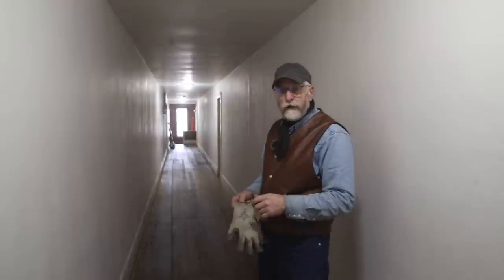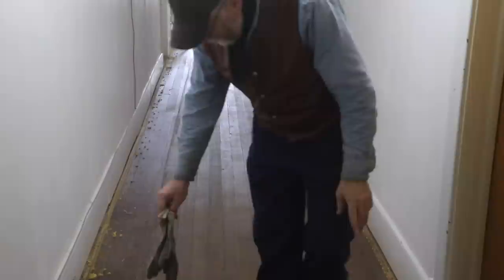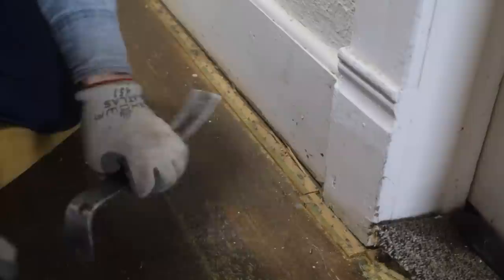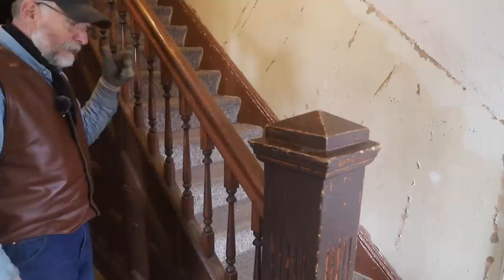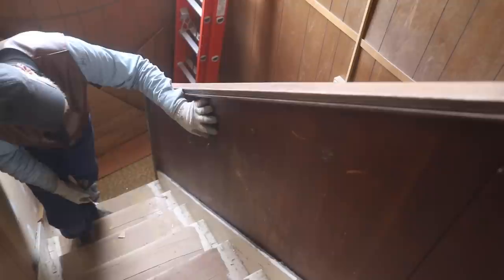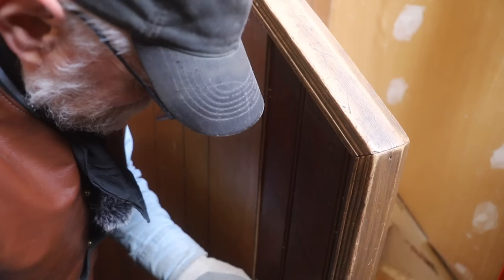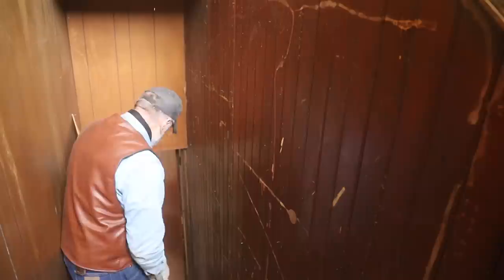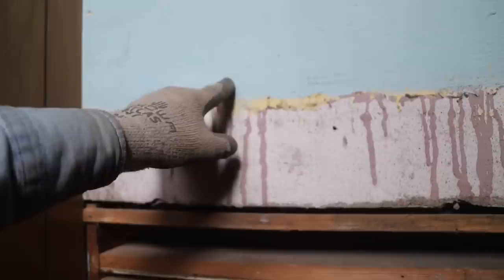Discovering the Real Back Stairs in the 1906 Hotel | Engels Coach Shop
Uncovering original wood work that was hidden by paneling of the 1960s.  This also reveals plaster work that needs repair and original flooring that can be revitalized.  This is the journey of bringing this 1906 hotel back in to its era.  When we are finished this will no longer be an apartment building for monthly rentals, but open for daily or weekly reserved lodging to enjoy the early 1900s era.   Thanks for following along on the journey.

Merchandise Stores!
Store Frontier for tee-shirts, sweat shirts and hoodies.

I am a big Makita tool fan so many of the tools I will use here, as well as in my carriage shop, are Makita brand.  I am not supported by Makita, I just like their tools.

Makita Biscuit Joiner
Makita Biscuits for Joiner

Makita XFD12 cordless drill only
Makita XFD12 package drill

Makita cordless circular saw

Makita 14” cordless chainsaw with batteries
Makita 16” cordless chainsaw with batteries

I have multiple Makita tools so I have several extra batteries
Therefore I bought this tool only option.
Makita 14” chainsaw as tool only

Thanks